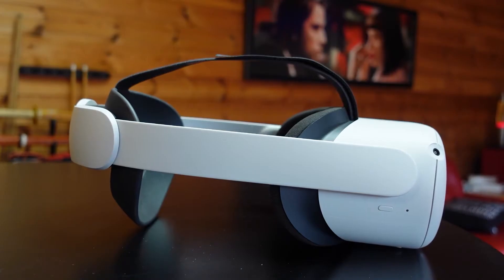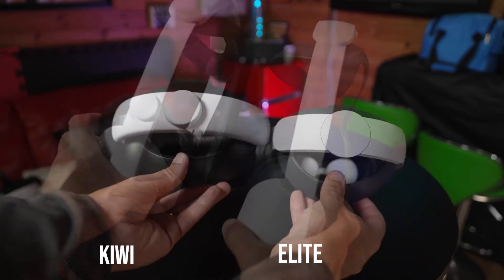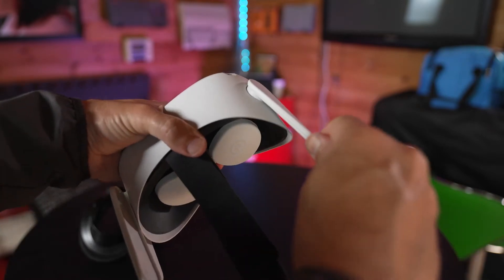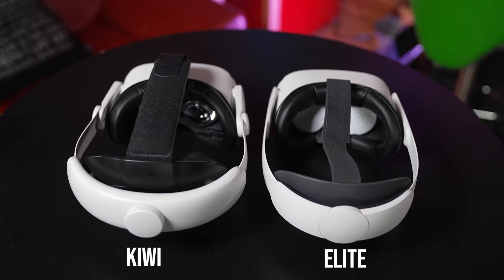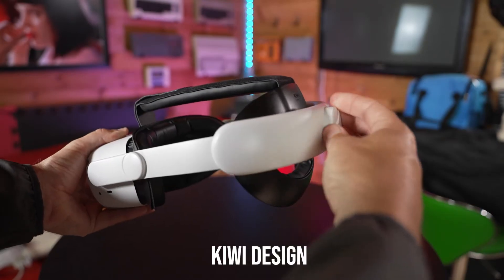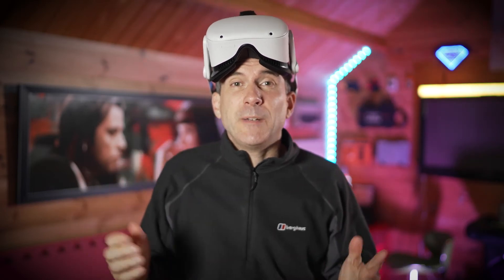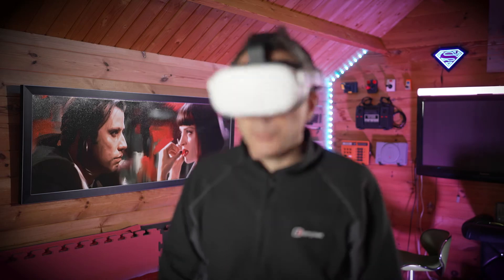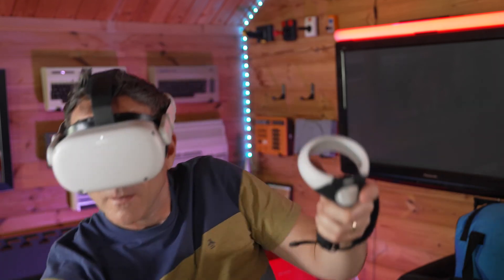Kiwi Design Quest 2 Head Strap - More Elite Than The Elite Strap?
Is the Kiwi Design upgraded head strap for the Quest 2 more elite than the Meta Quest elite strap itself?

📌Elite Head Strap:

In this video Rich from Eat Sleep VR reviews the kiwi design upgraded headstrap for oculus meta quest 2 - is it better than the elite strap?